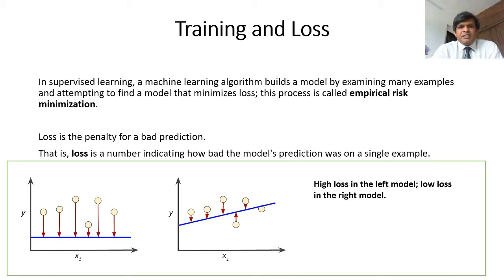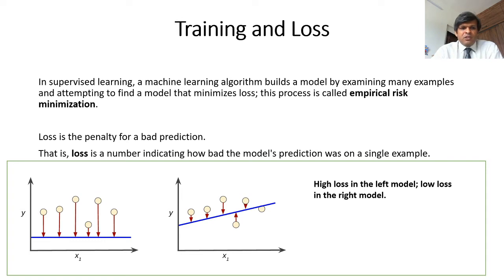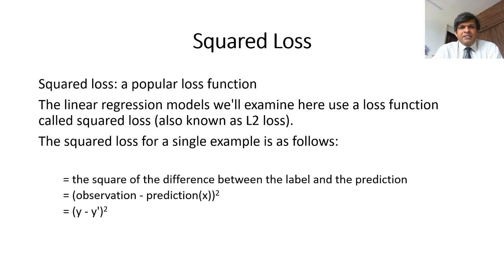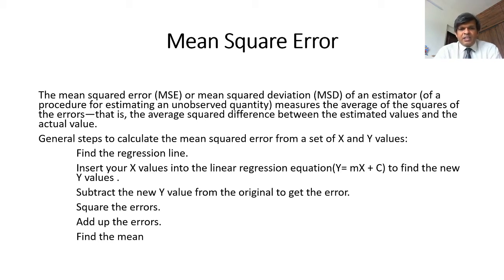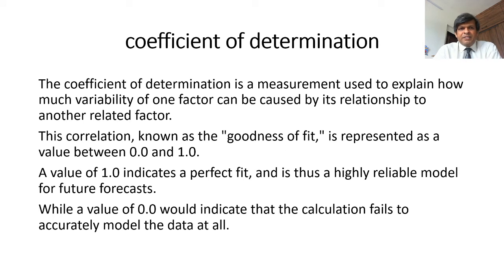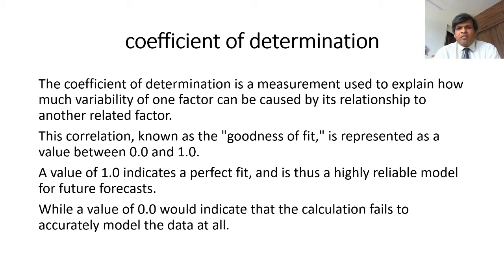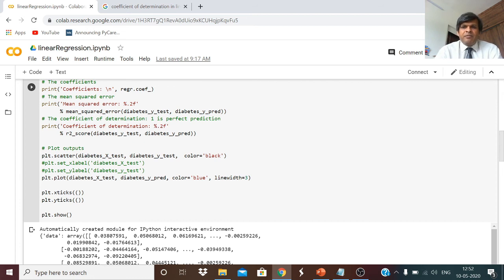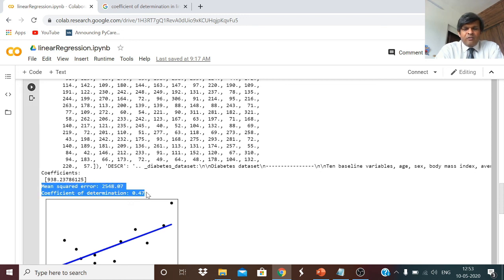Training and Loss - We discuss about whats the loss and how we measure the model performance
When we train a model we have to go through various iterations and for each iteration we look at metrics like coefficient of performance and mean square error to determine the fitment of out model.